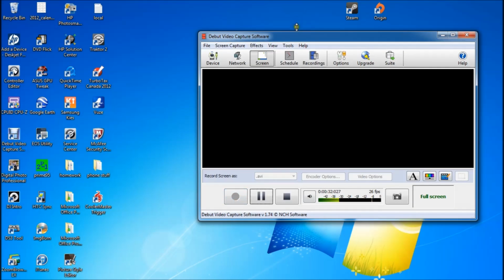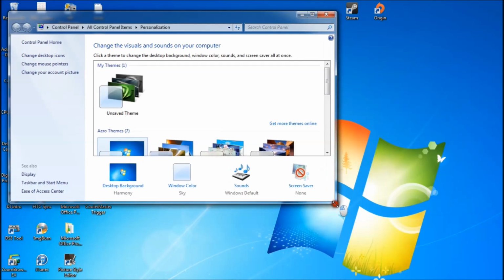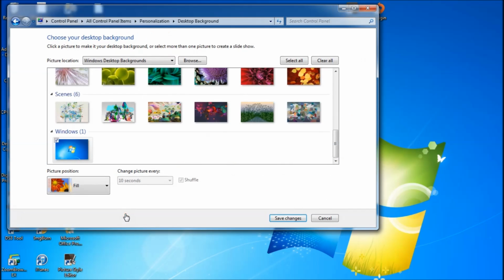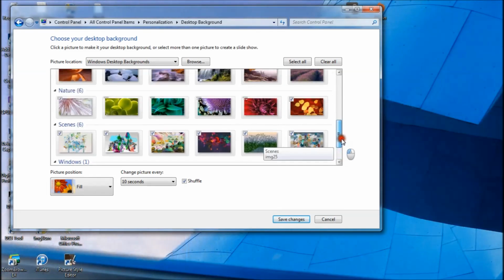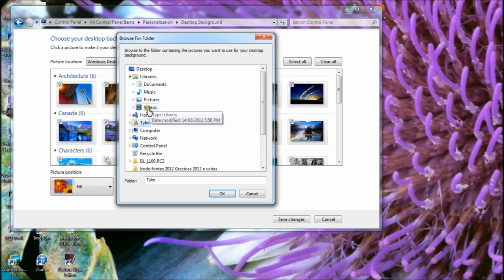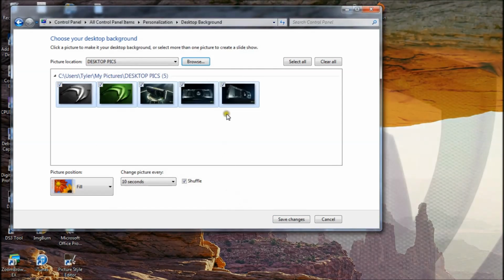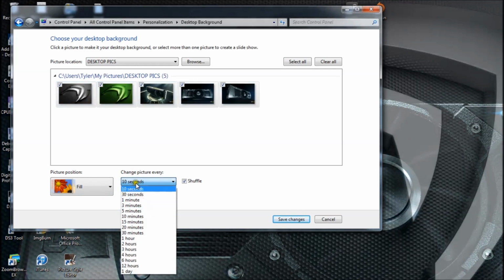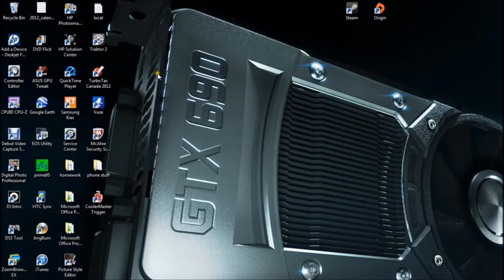How To Make Your Desktop Background A Slideshow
this is a short, quick little tutorial to help you learn how to change your desktop background to a slideshow of pictures on windows 7.